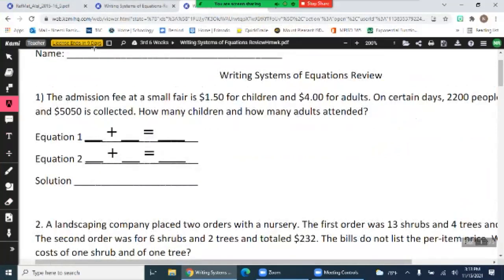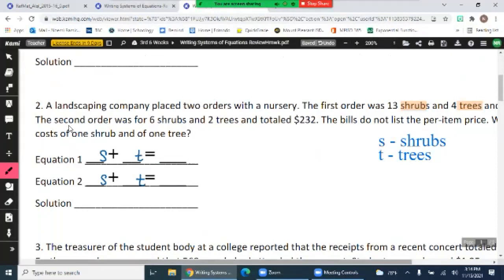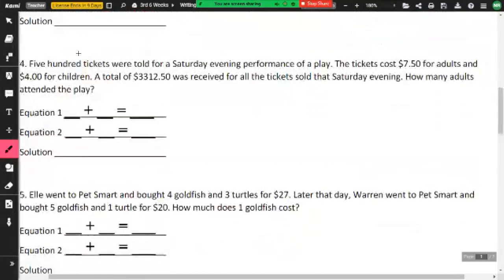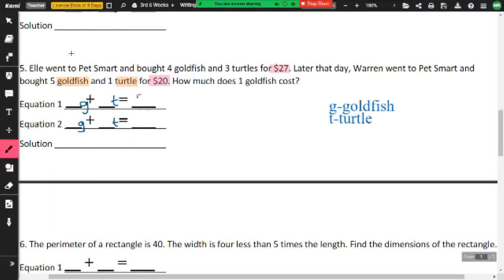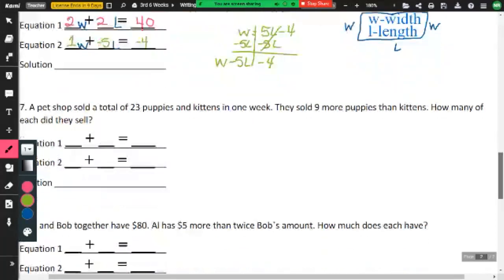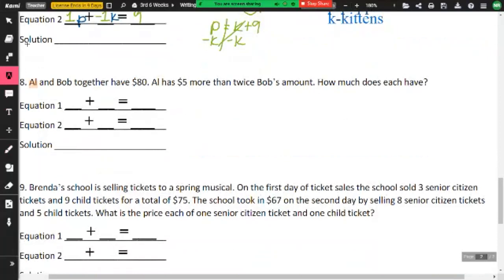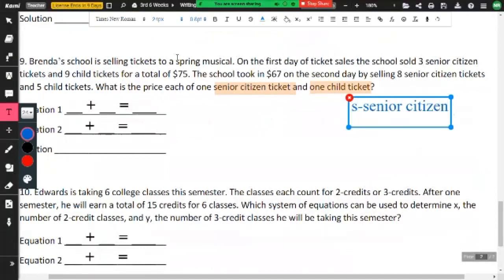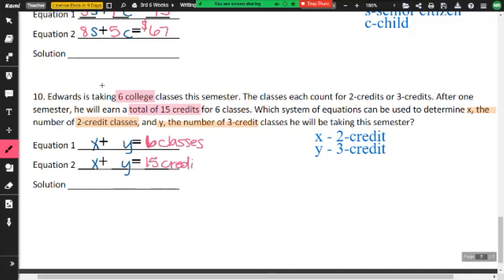Writing Systems Review 11/15